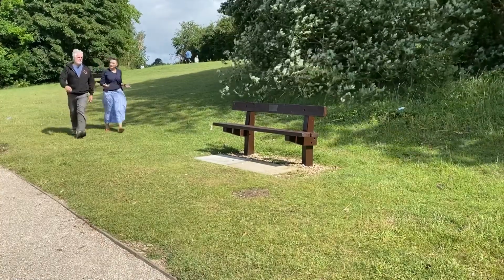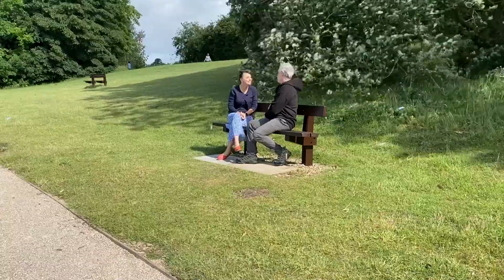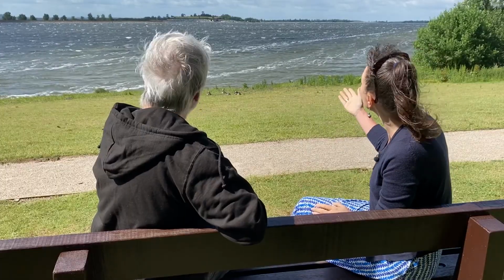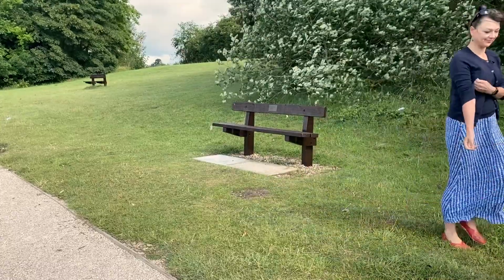DIY filming; a quick look at talking to camera, off-camera interviewing and 2-camera interviews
For those doing DIY filming; what's the difference in setting up?

Talking to your audience:
• Look straight down the lens, not to your selfie image
• Make sure the camera is at face height, not lower or higher
• Stay close to your phone/camera or use a plug in lapel mic

Off camera interview:
• Sit right next to the camera and your guest talks to you, not down the lens
• When they answer questions, make sure the answers stand alone, so your question can be edited out
• Get them fairly close to the camera, or use a plug-in lapel mic

On camera interview:
• You'll need two phones/cameras
• Set one to favour you and one to favour your guests (the paths of the shots will cross)
• Also do an 'establishing' shot from the front so that the later closer-up shots will make sense to the audience
• Wear plug-in lapel mics - you'll be too far away from the cameras to use built-in mics
• Do a 'clap' in vision of both cameras so you can sync up the two shots easily
• Remember to get some cutaways (b-roll) so get you out of any tight editing spots